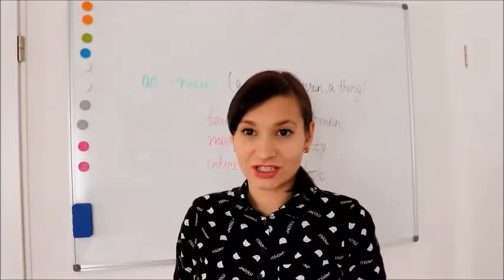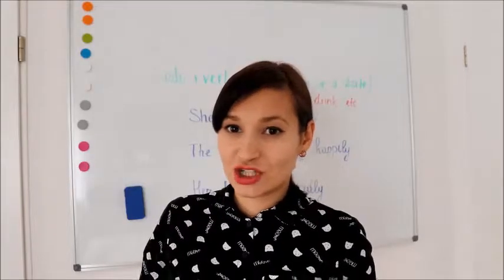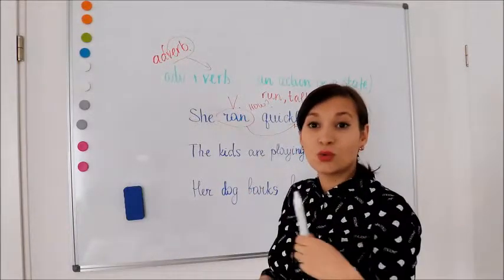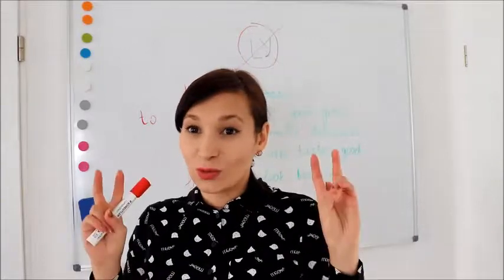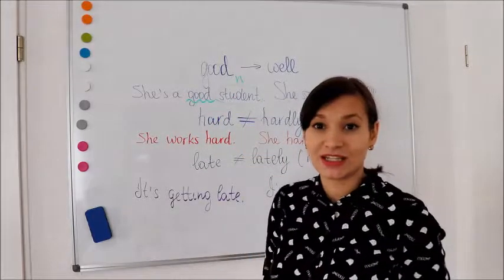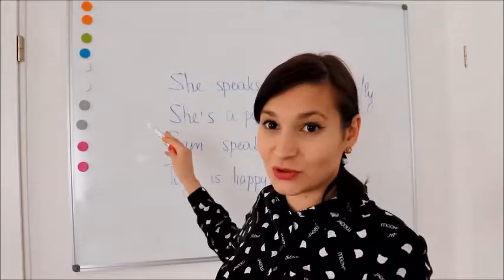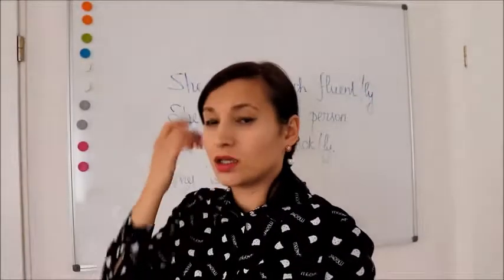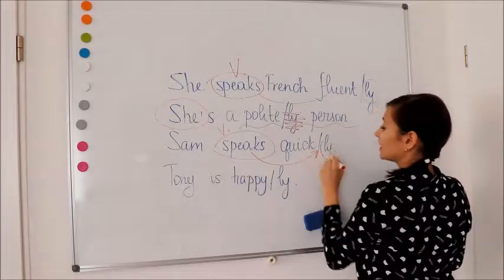GOOD vs WEll. Adjectives and Adverbs